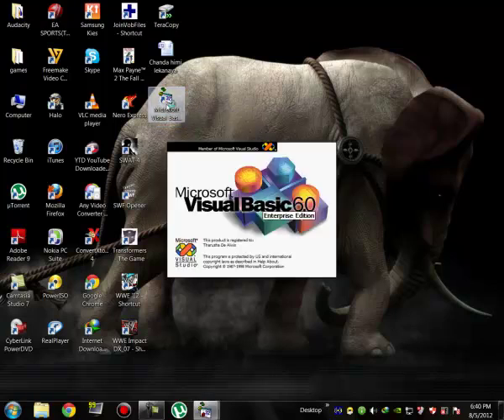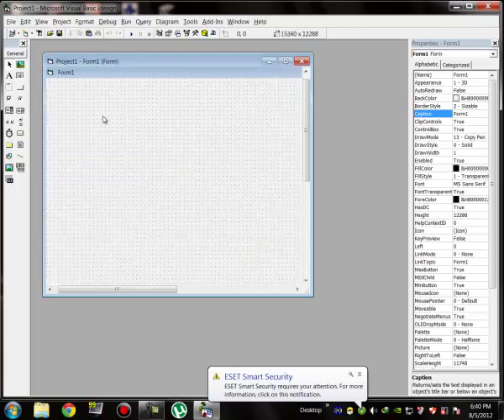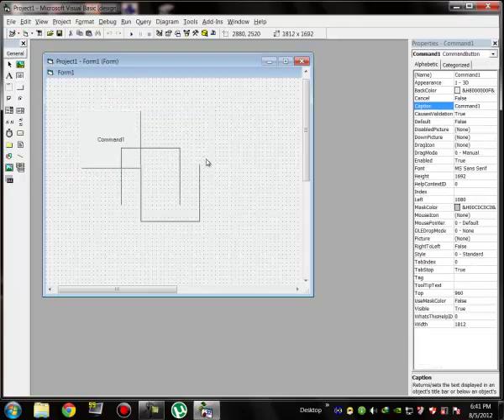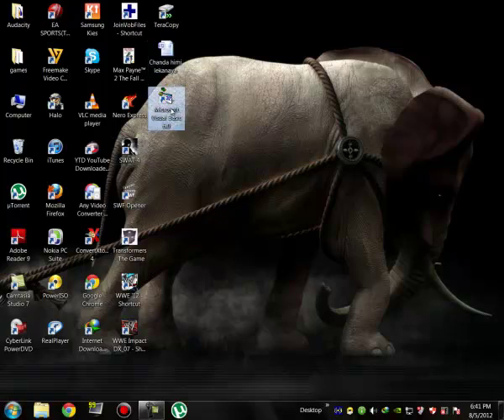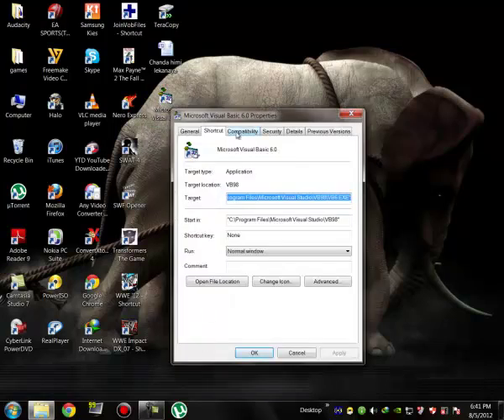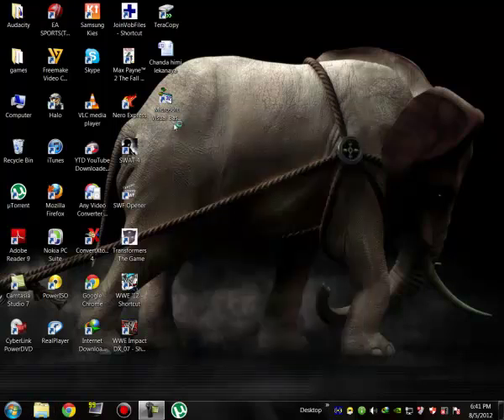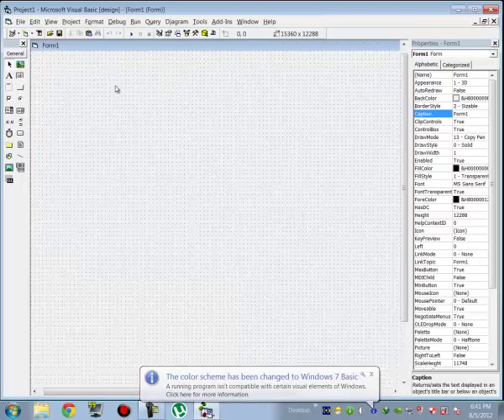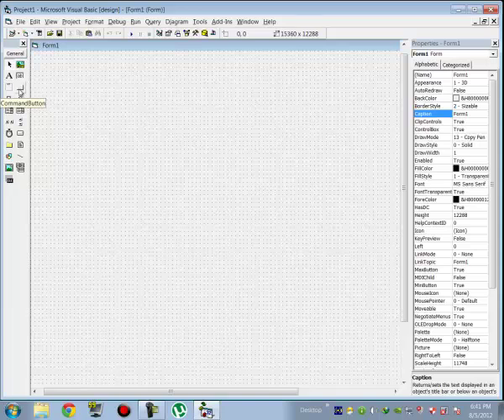How to fix the lag in Visual Basic 6.0 (Windows7/Vista)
Skip to 0:55 for the solution. You just needs to disable the desktop composition. :)
I've only tested this in Enterprise Edition